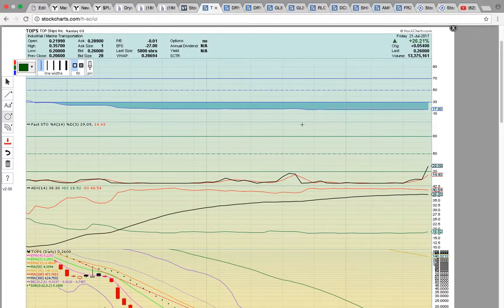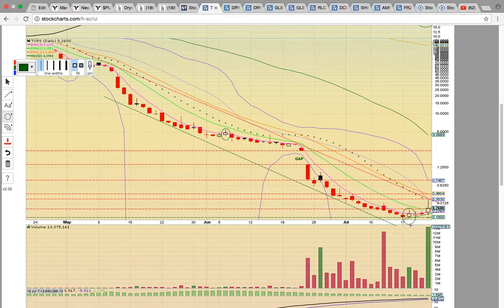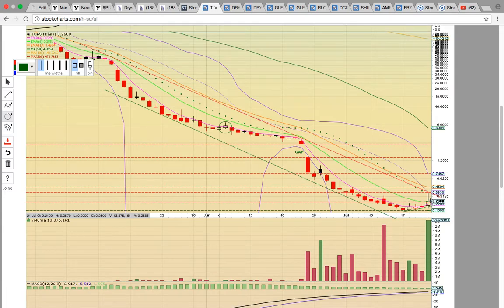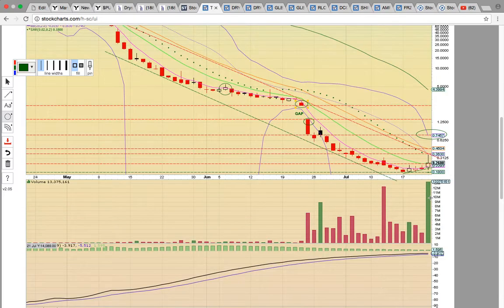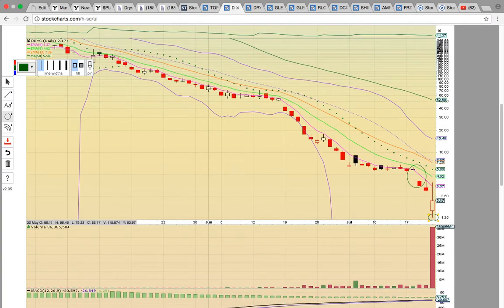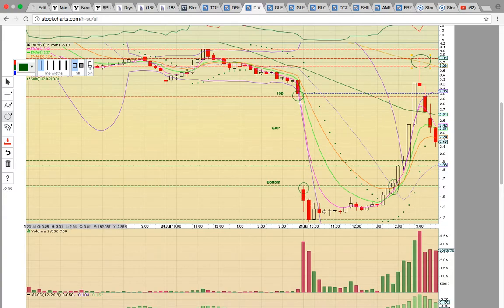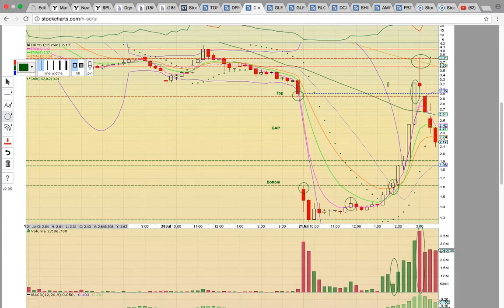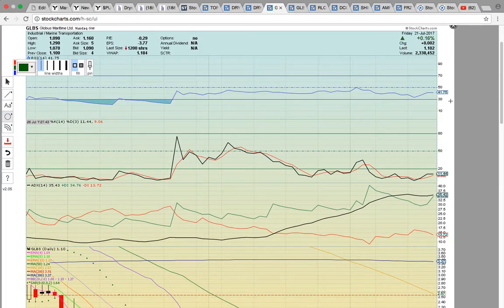$TOPS $DRYS $GLBS $RLOG $DCIX $SHIP $AMPE $FRZT Charts 7/22/17 - MyChartCoach.com TA Video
Tutorial - Ospreyeye Chart Coach - $TOPS $DRYS $GLBS $RLOG $DCIX $SHIP $AMPE $FRZT Charts Analyzed - Technical Analysis - Japanese Candlestick Patterns - The Marine Transportation Sector Heated Up Late In The Day On Friday -